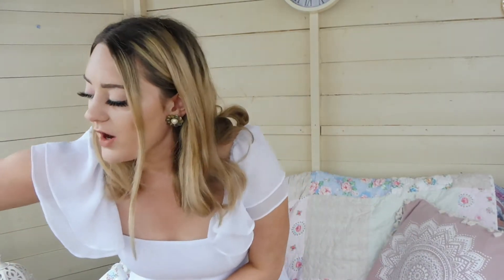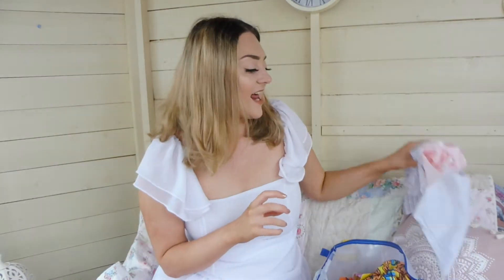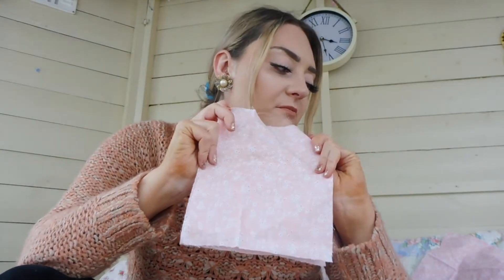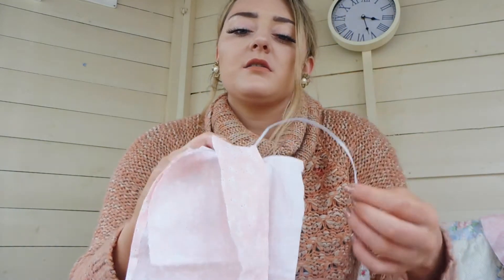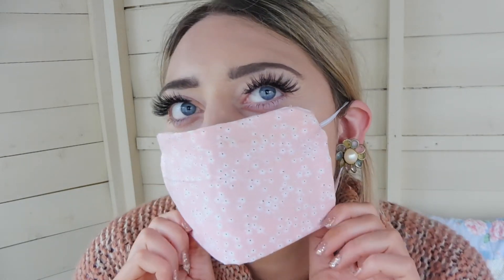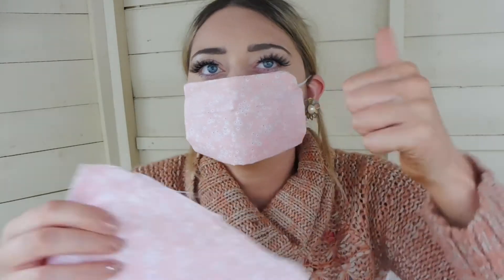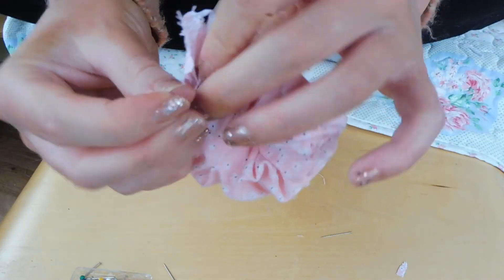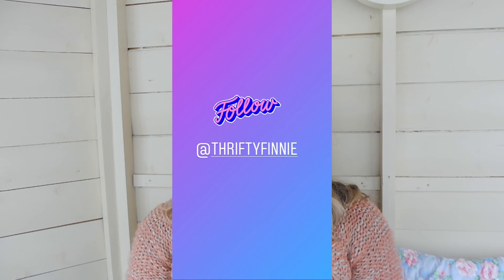Handmade facemask & matching scrunchie!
HELLOOO ALL!

Sorry for my fake tan hands and roots hehe

Hope you enjoy! Let me know if you make one!

Love from TF X

Facemask -